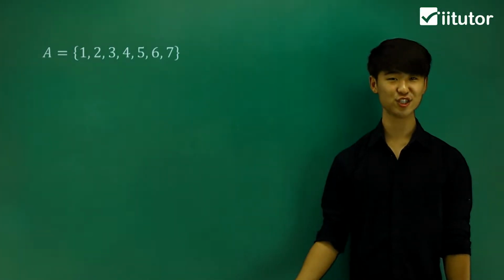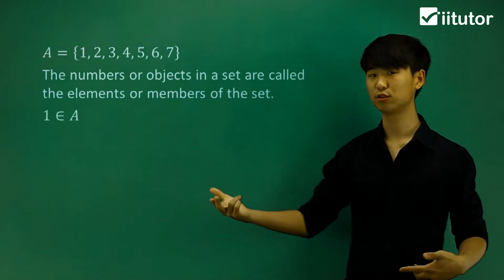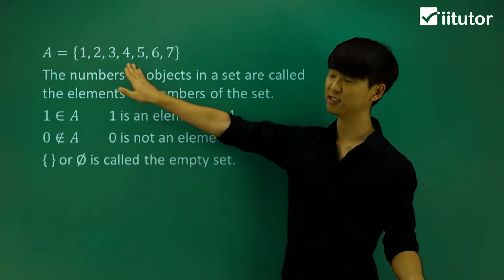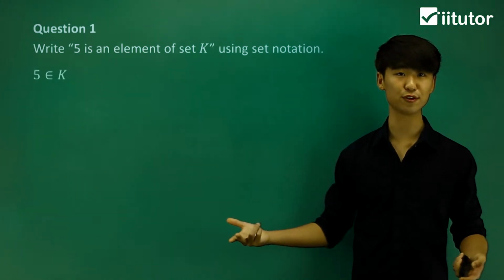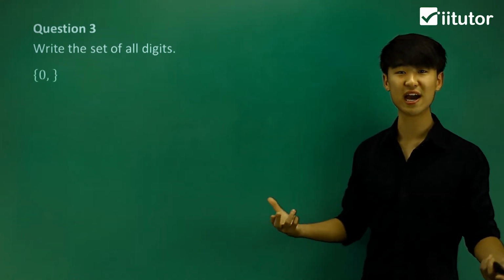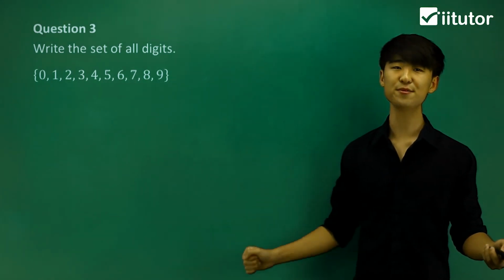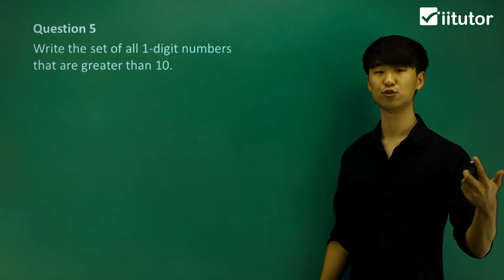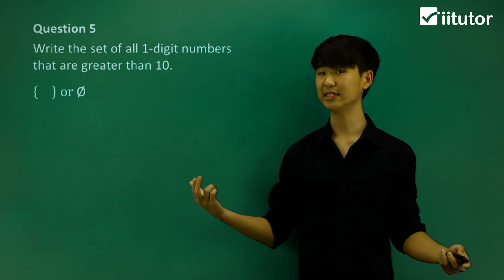√ An Ultimate Guide to Set Notations. Watch this video!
A set is a collection of numbers or objects. For example, the set of all digits we use to write numbers is {0, 1, 2, 3, 4, 5, 6, 7, 8, 9}. Notice how the ten digits have been written within the brackets "{" and "}", and how they are separated by commas. We usually use capital letters to represent sets, so we can refer to the set easily. The numbers or objects in a set are called the elements or members of the set.  The set { } is called the empty set and contains no elements.